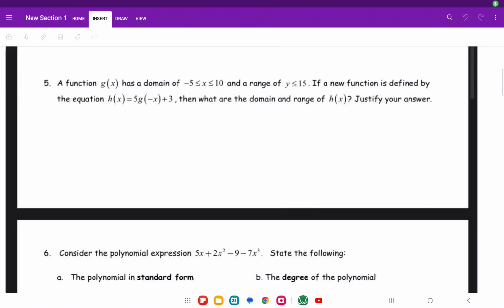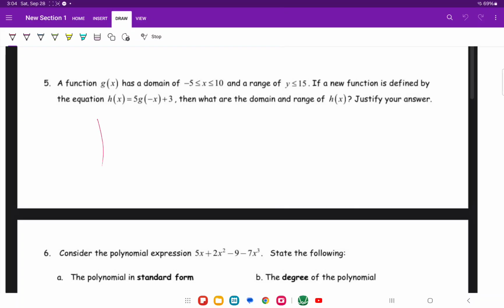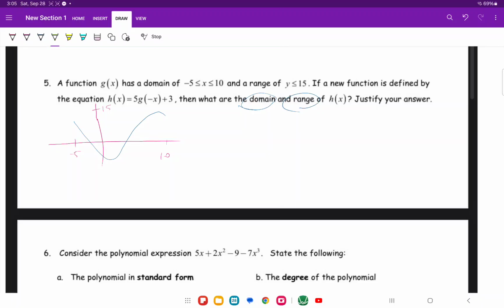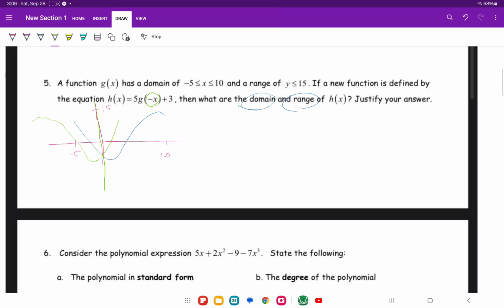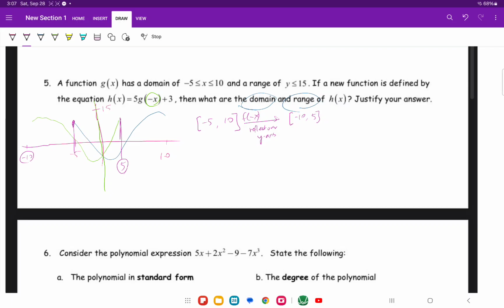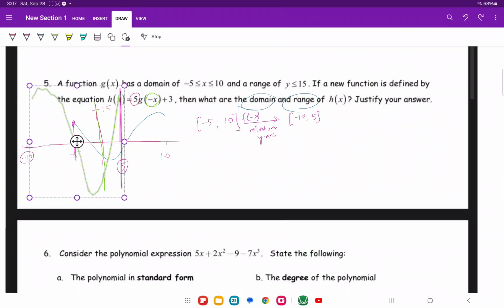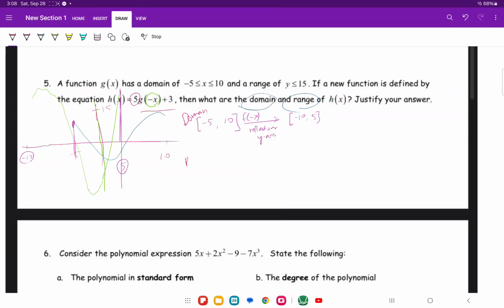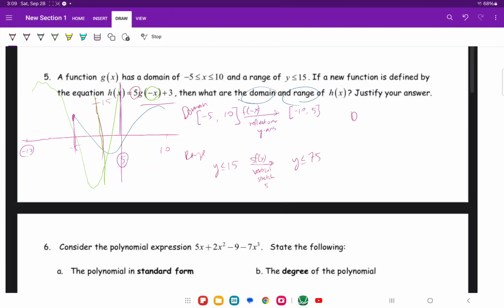September 28, 2024